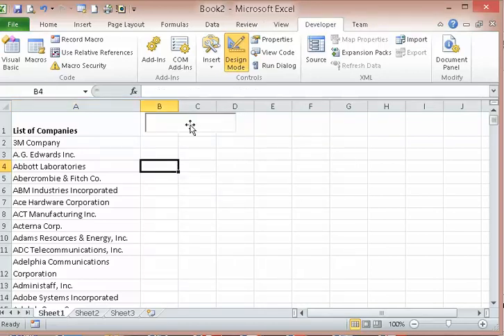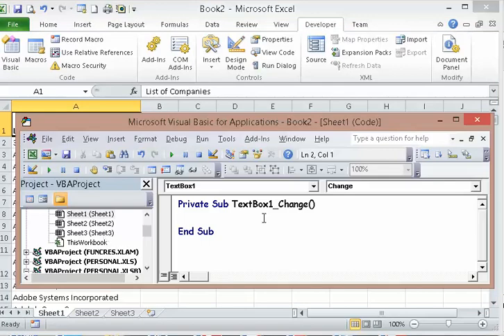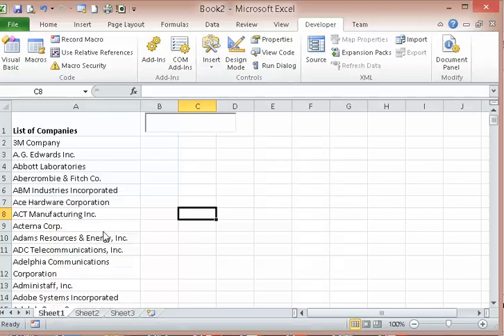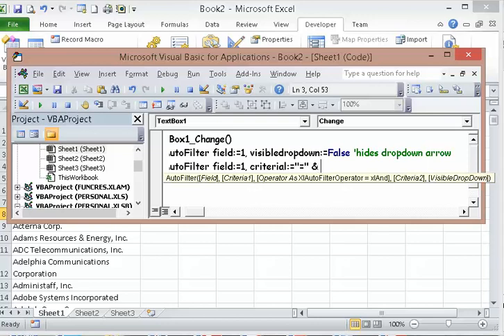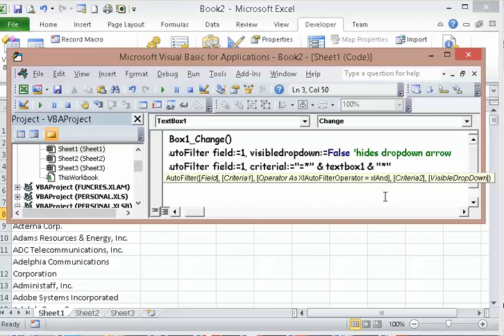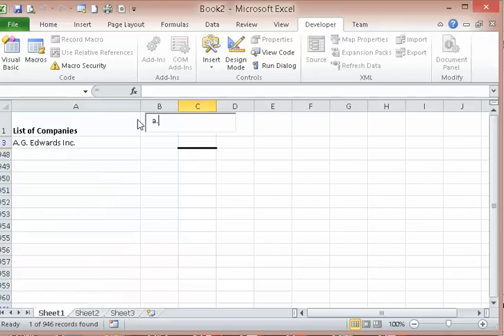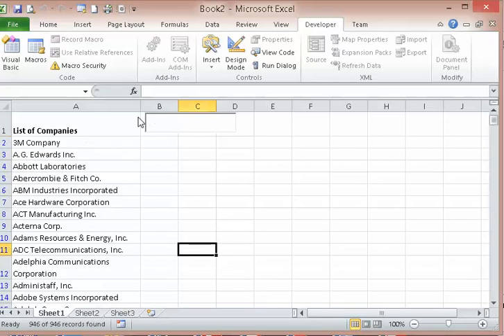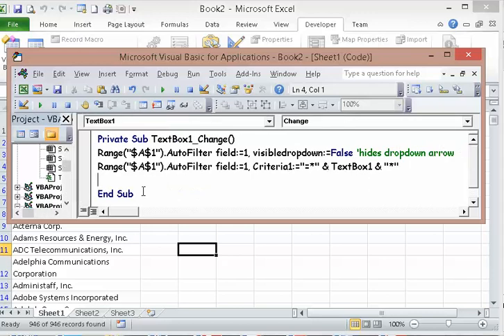Excel Autofilter as you Type-Excel Help by XLorate